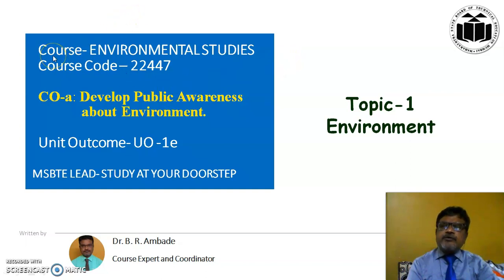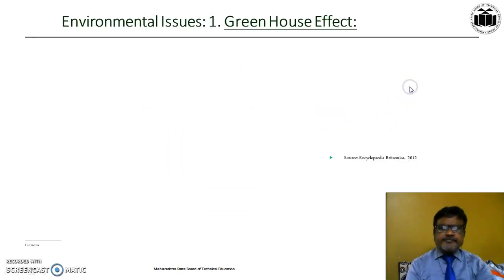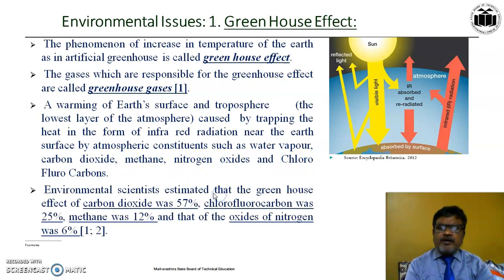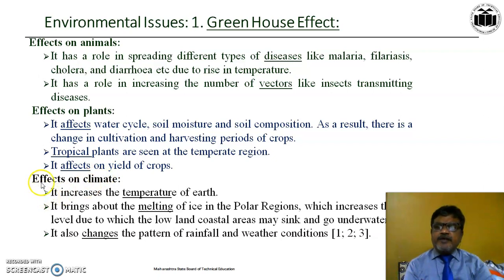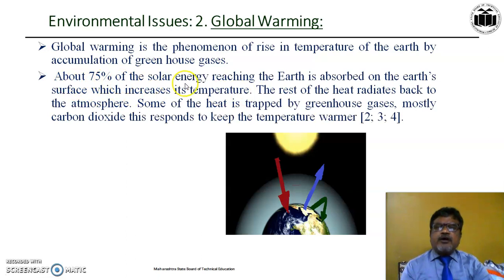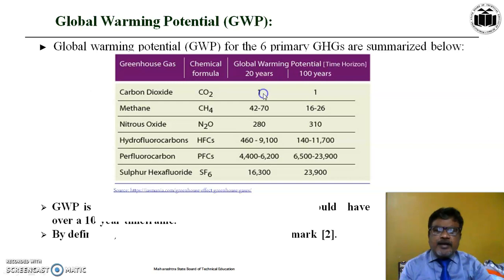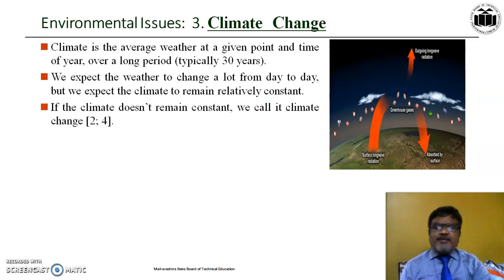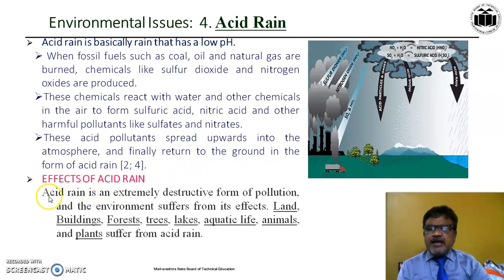22447 EVS CO1 Video UO 1e